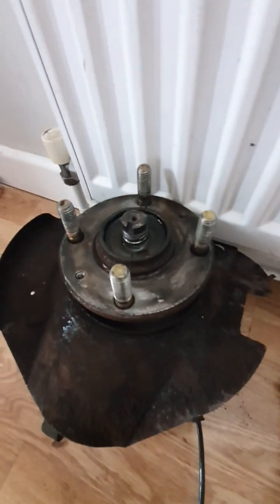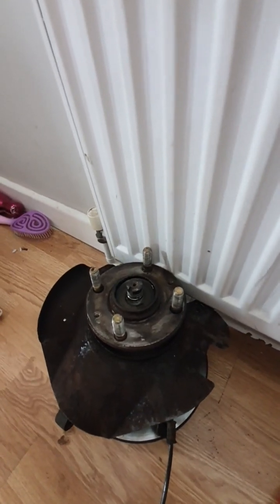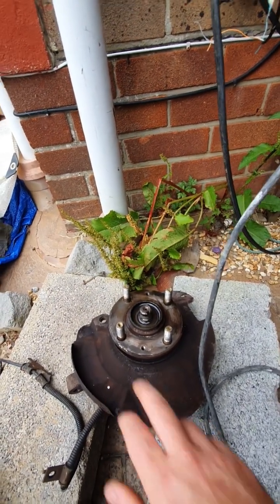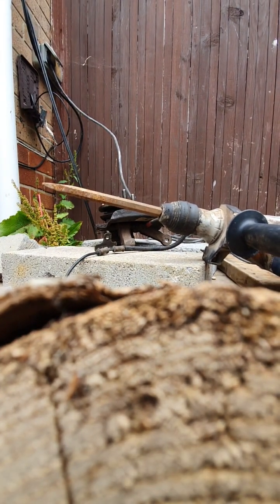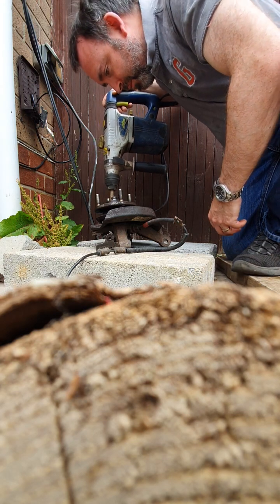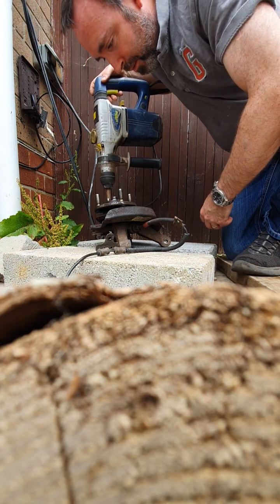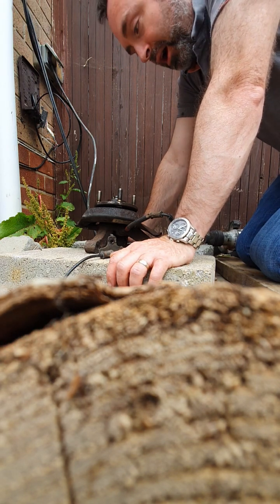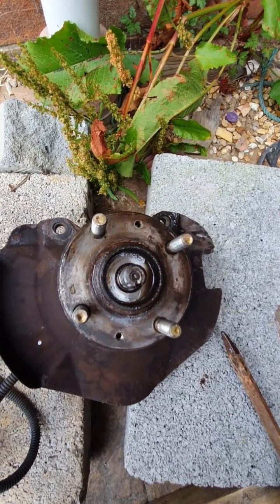Freeing a stuck axle from a hub - will an SDS chisel help when a slege hamemr has failed?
The thread of this axle was rounded our by my young assistant, hammering on the nut instead of on the axle it self - never hammer on the nut!  loosen the nut just to keep the drift in place.

Anyhow having got into this situation the car needs a new half shaft.  However no amount of hammering with a sledge hammer would remove the stub of the shaft.  To avoid the need to take it elsewhere to get pressed out I thought I would try using an sds pointed chisel to hammer it out.

Spoiler alert:  This didn't work.  Ultimately the hub was taken to a press and pressed out.